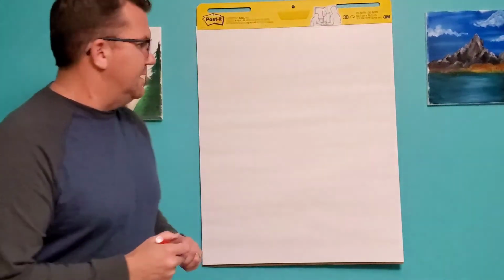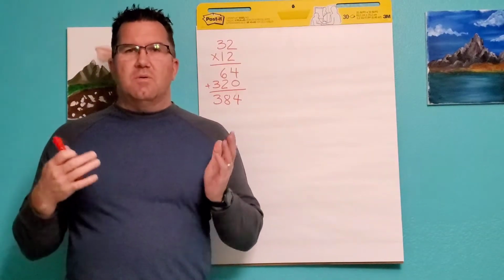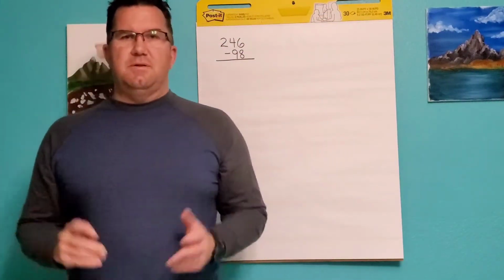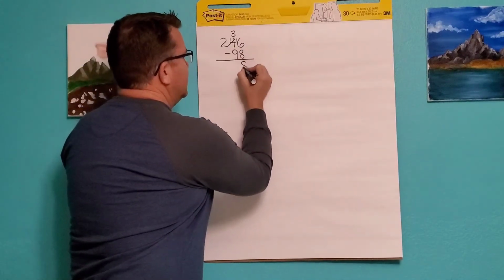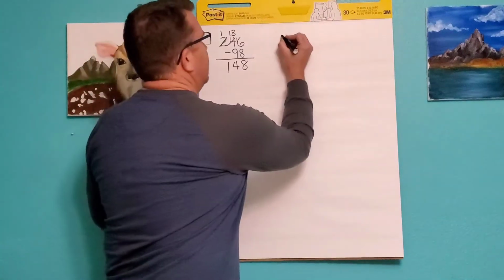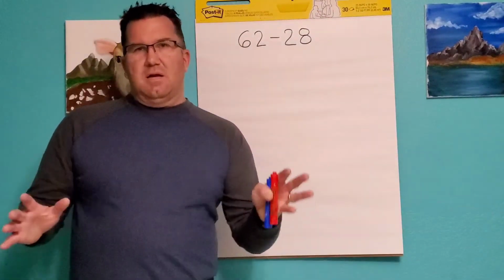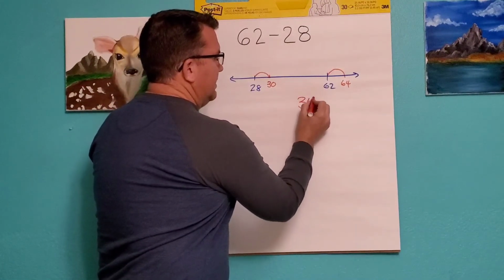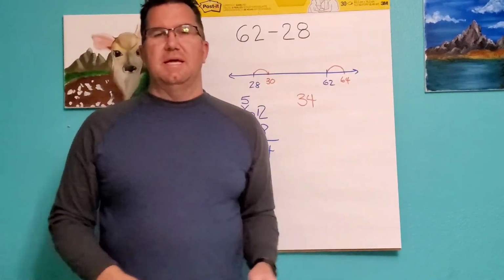Developing Flexible Thinkers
Discussing the importance of building our flexible thinking in order to help our kids build theirs.